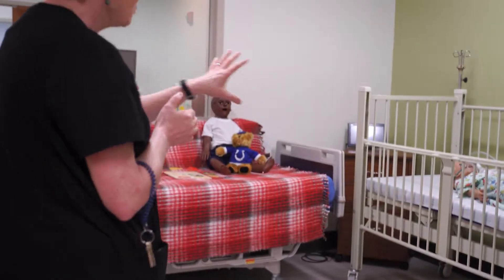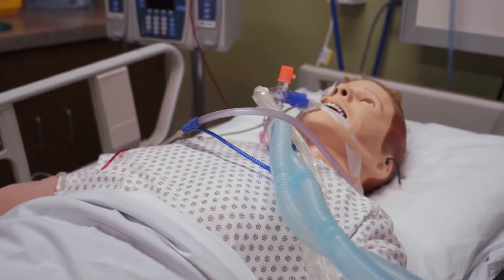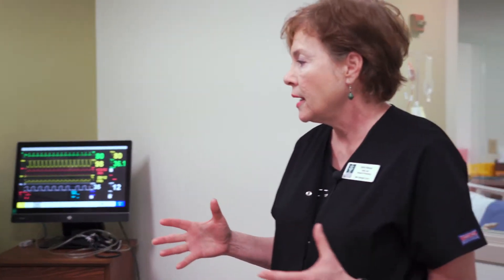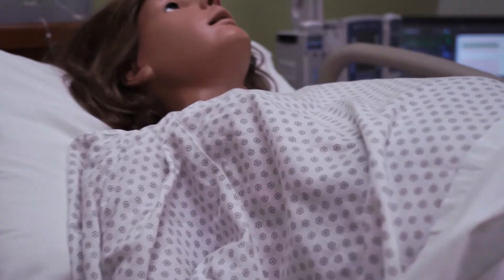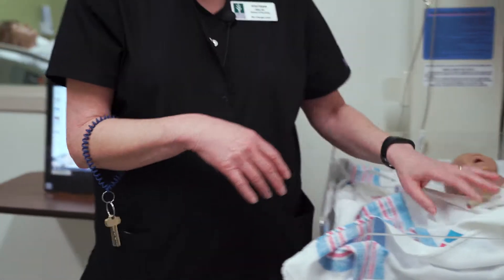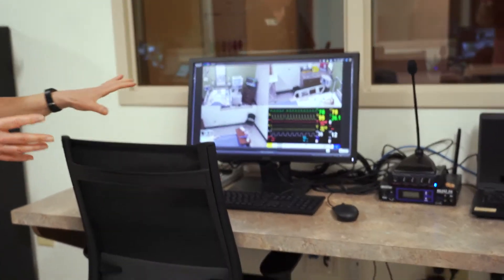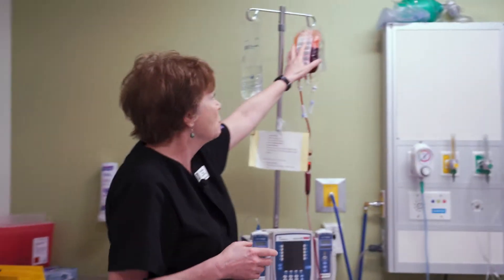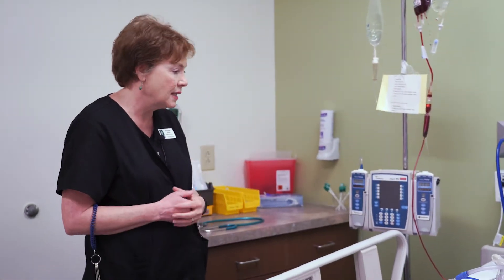Nursing Simulation Lab at Ivy Tech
Check out Ivy Tech Community College's new state-of-the-art simulation lab for nursing students in Lawrence!